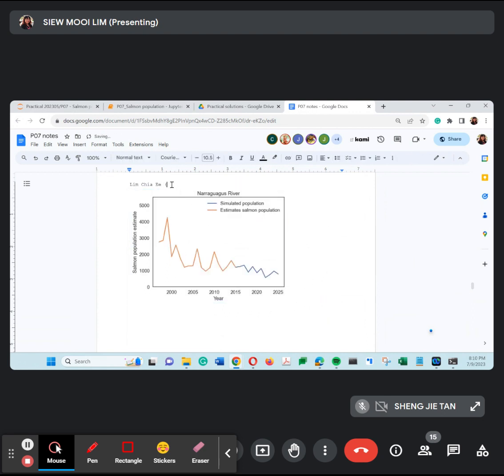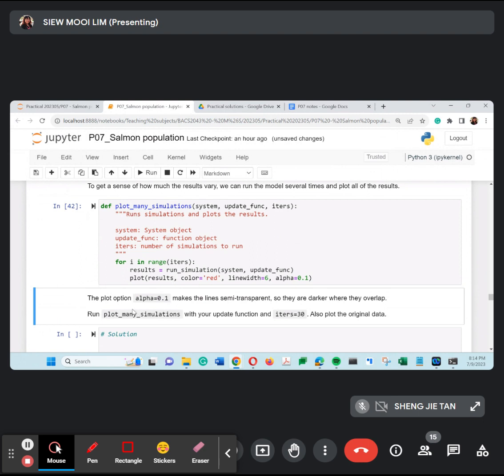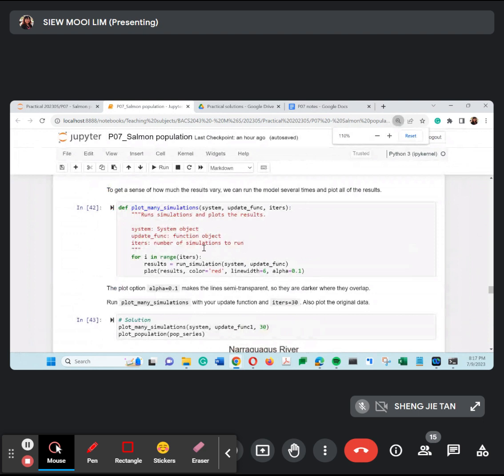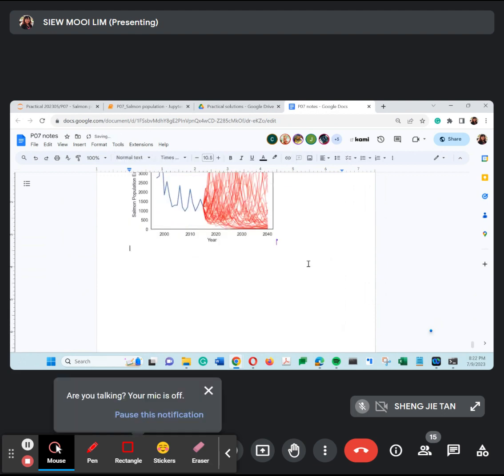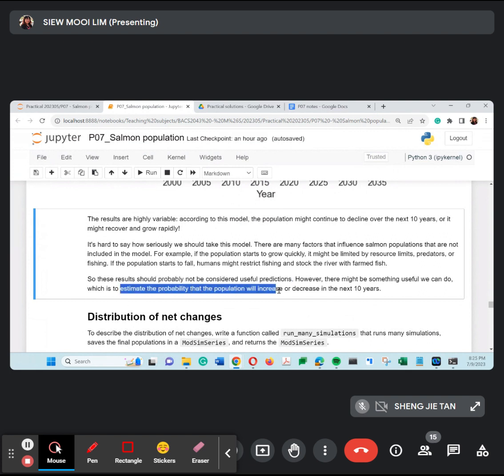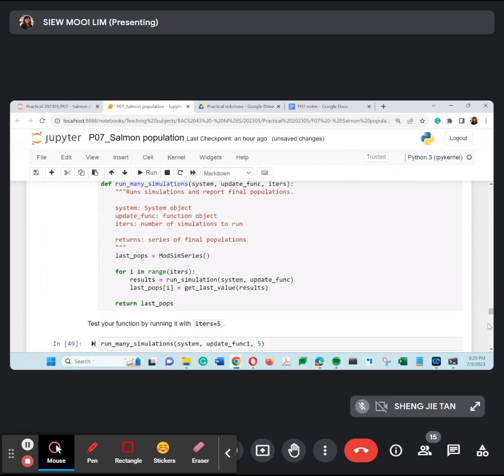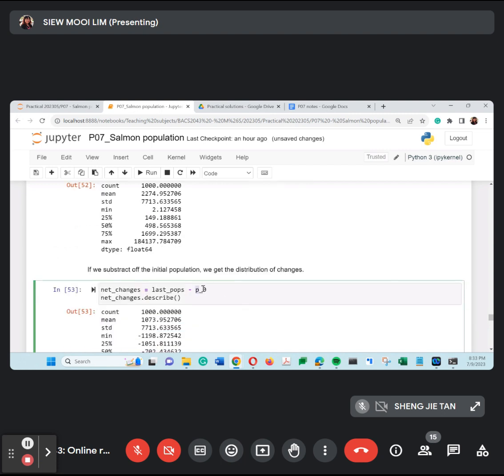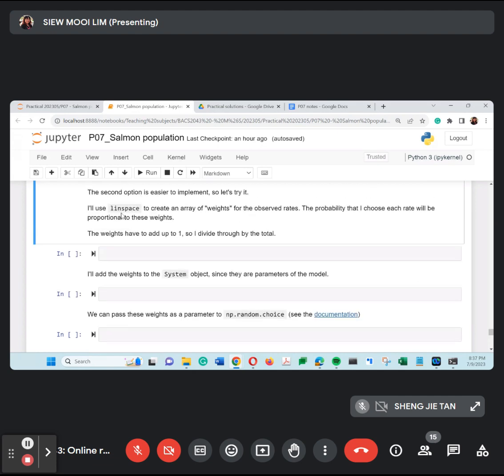Modelling lecture online03